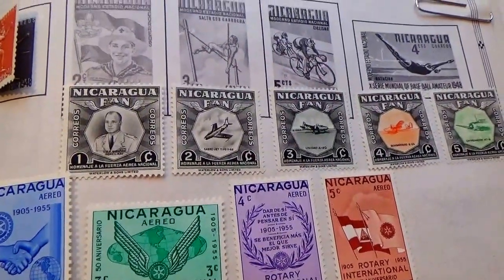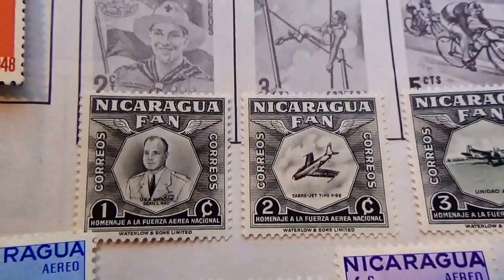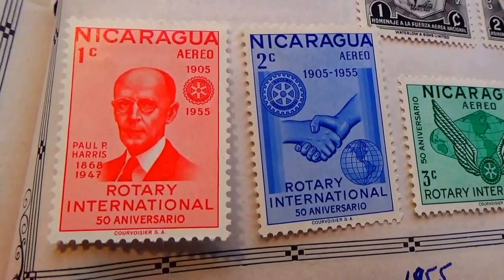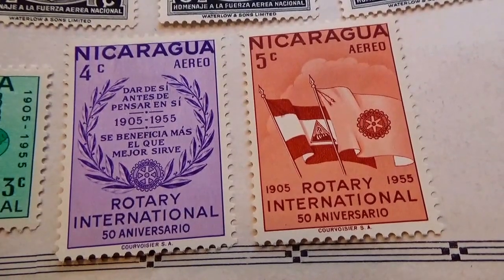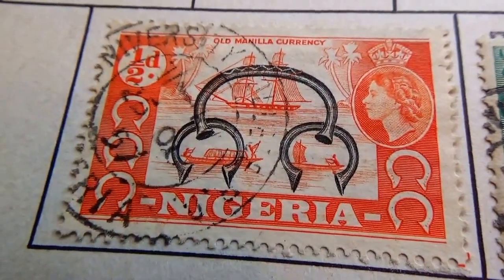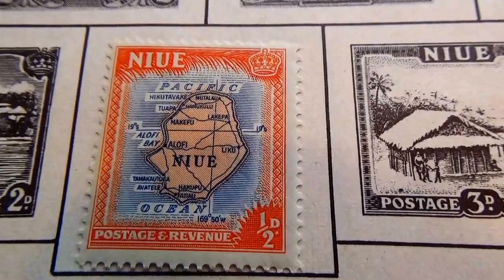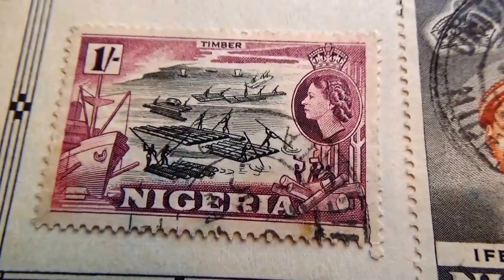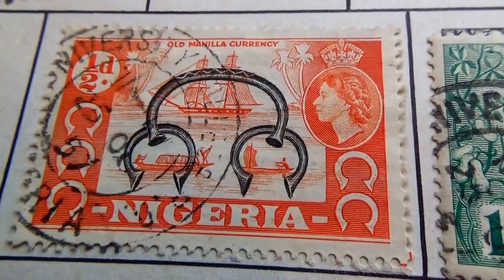Old Nicaragua & Nigeria Postage Stamps